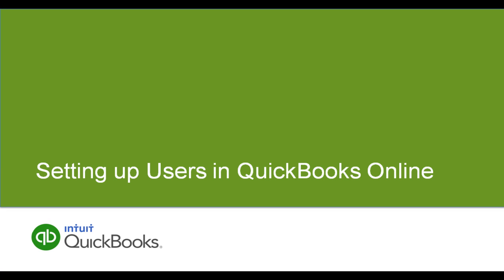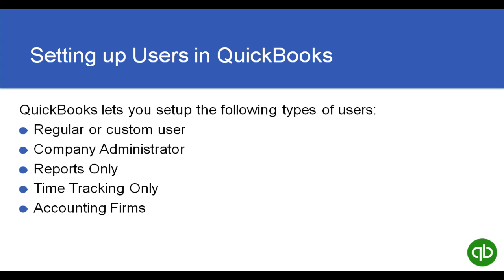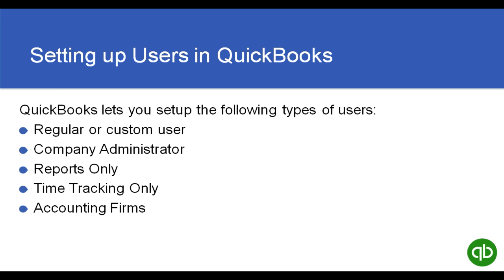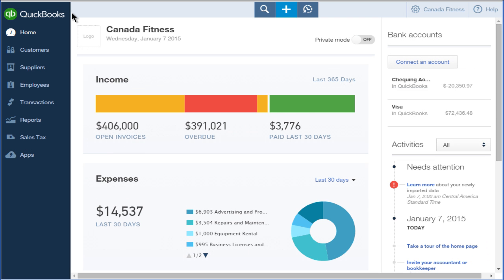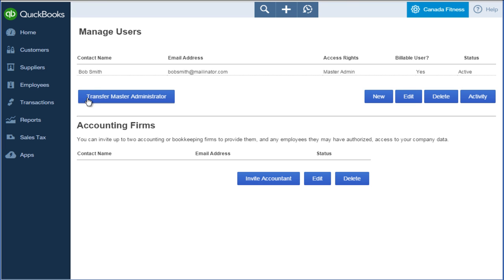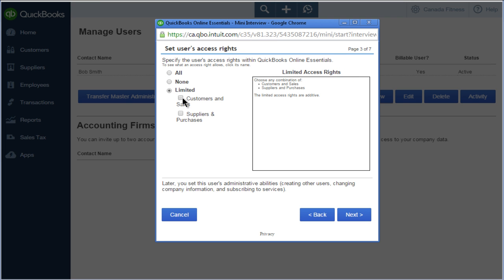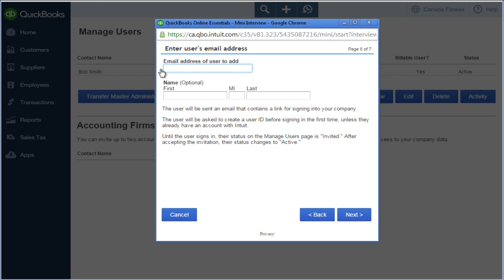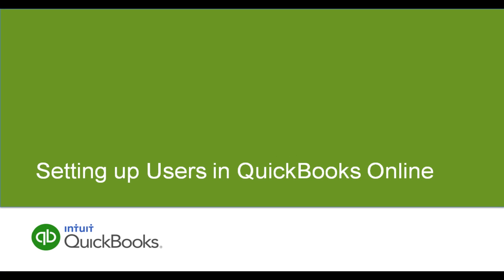Setting Up a New User in QuickBooks Online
Small business accounting often requires a team approach. Watch this video to know how to set up new users and how to set up their access rights in QuickBooks.